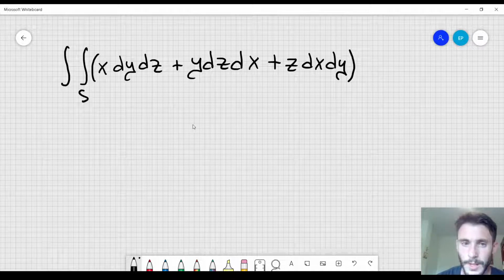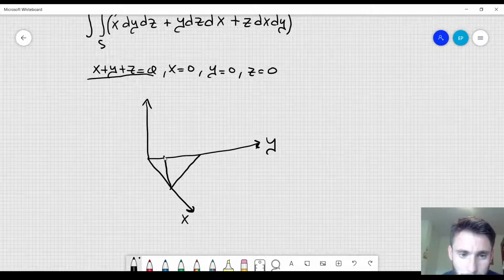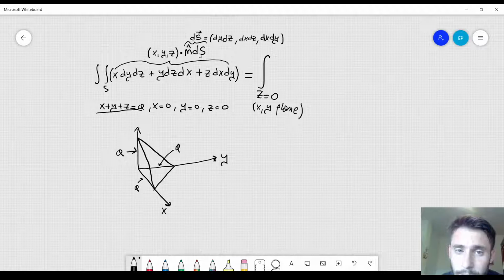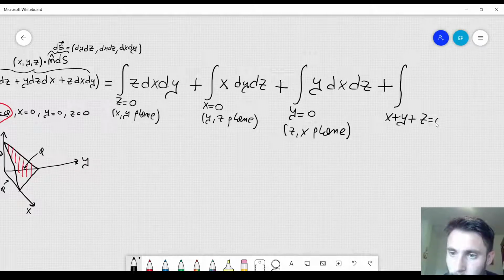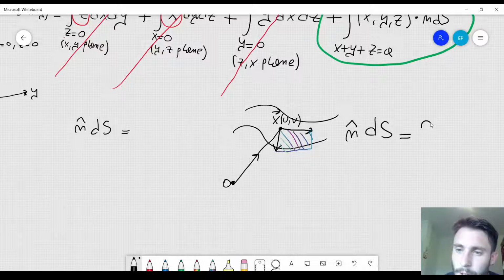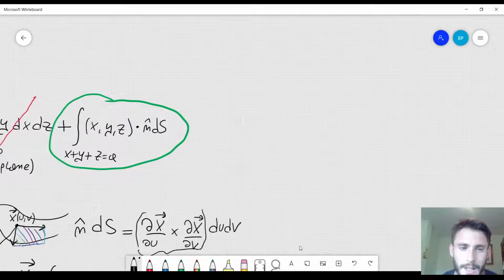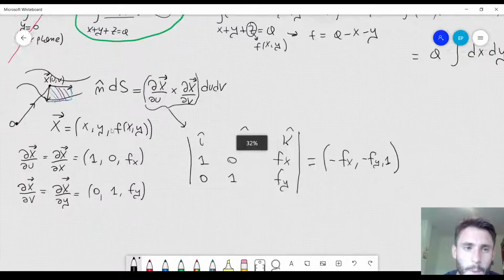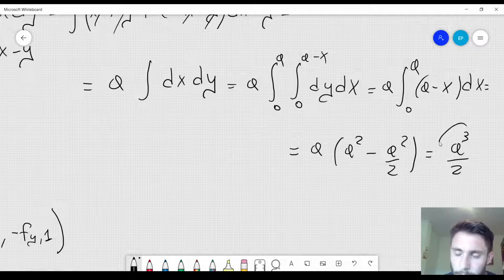surface integral 1 (solved without resorting to the divergence theorem)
Excerpt of the Udemy course: Mathematical intuition behind Multivariable Calculus